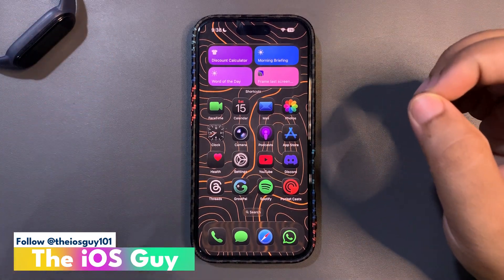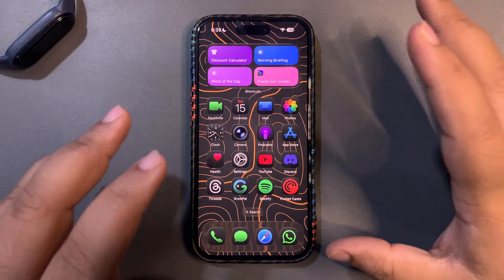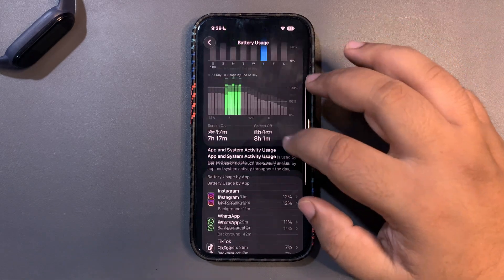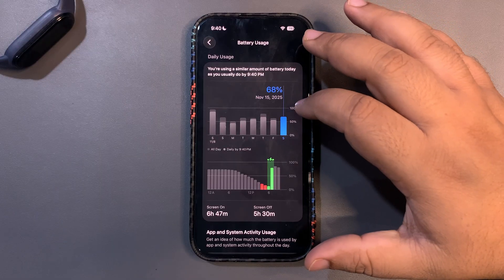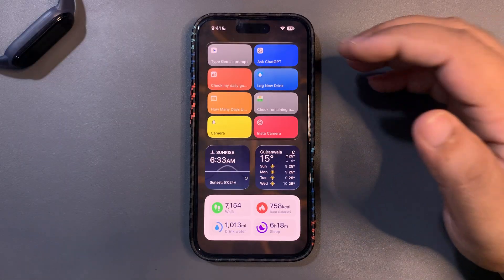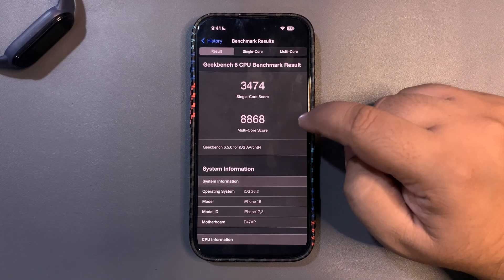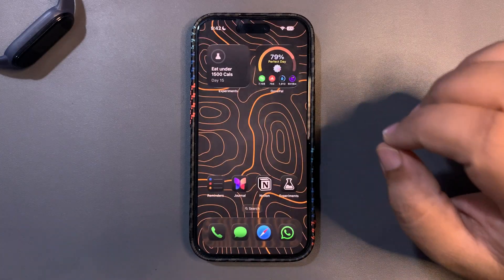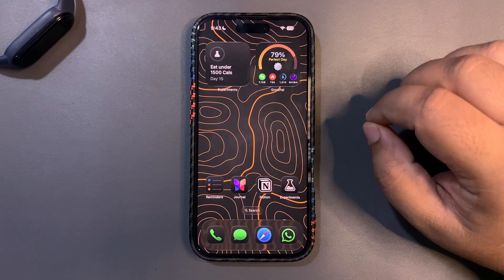iOS 26.2 Beta 2 Battery Life & Performance (After 3 Days)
I talked about the iOS 26.2 Beta 2 Battery Life and also about the iOS 26.2 Beta 2 Performance
I also shared the iOS 26.2 Beta 2 Geekbench Scores

Chapters
iOS 26.2 Beta 2 Update 0:00
Battery Life 0:37
Performance 2:00
Conclusion 3:43
Next Update 4:06